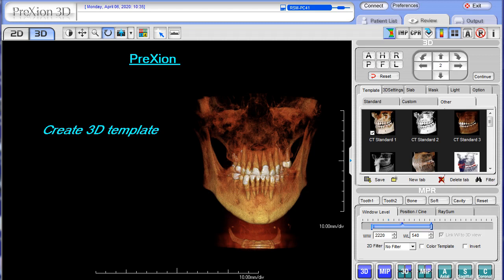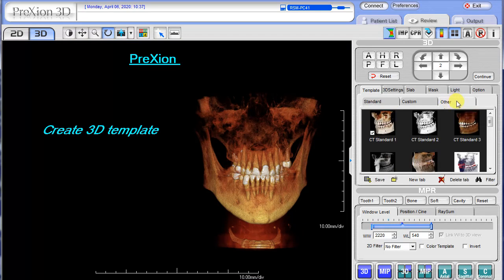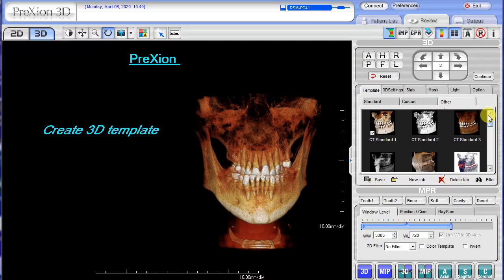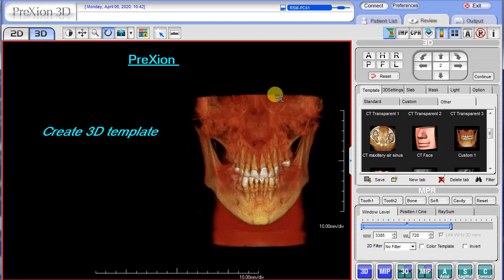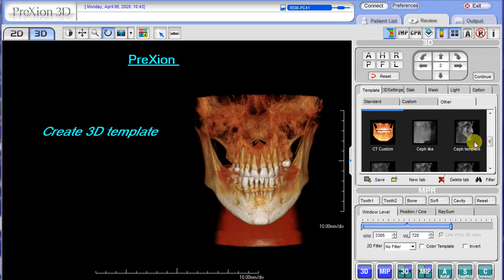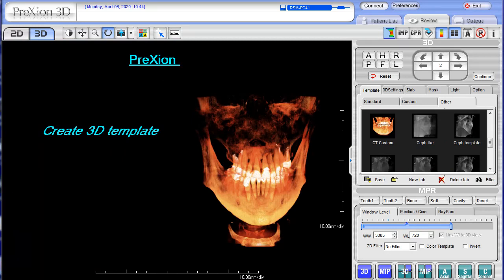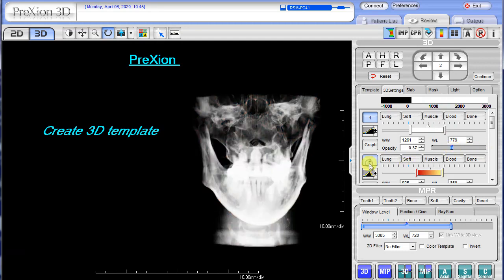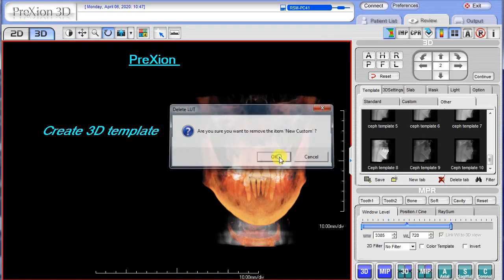PreXion Training Tips: Create a 3D template.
PreXion 3D Viewer tips and tricks from our clinical applications trainers.  Learn how to utilize all of the functions of the PreXion 3D Viewer software to complement the powerful scanning abilities of your PreXion CBCT.  This is an ongoing series of informational videos from PreXion, Inc. Presented by PreXion's corporate trainer, Tony Labiento.